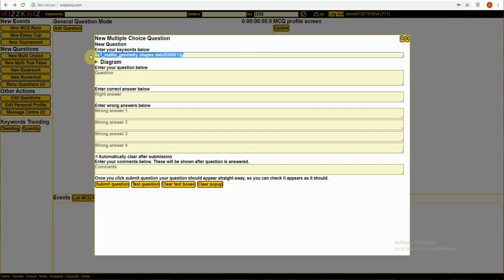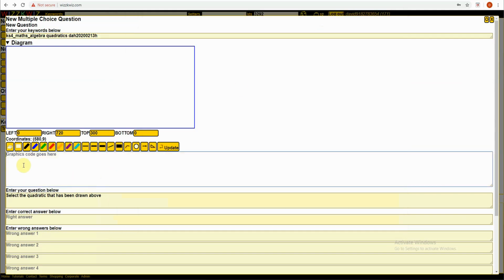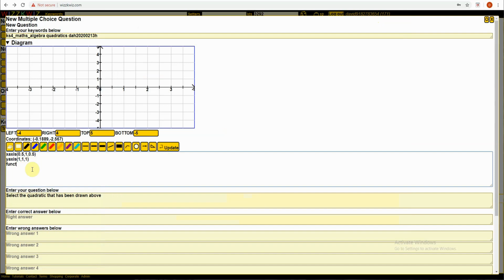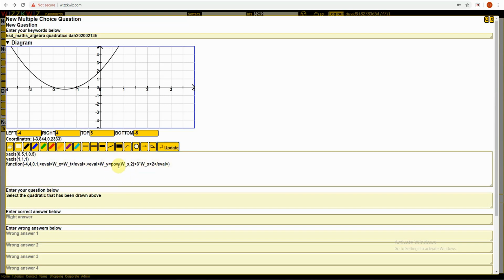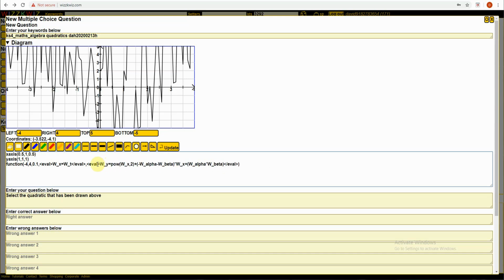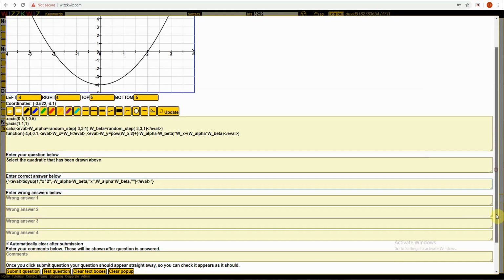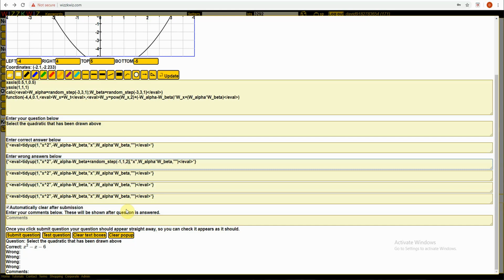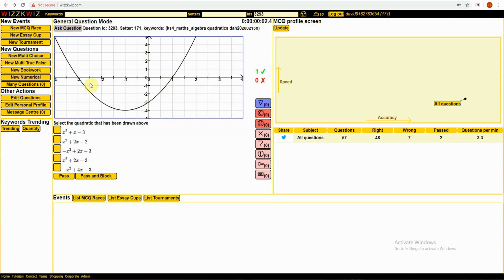Tutorial 10b: Using advanced graphics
Video explains how advanced graphical elements can be added to WIZZKWIZ questions